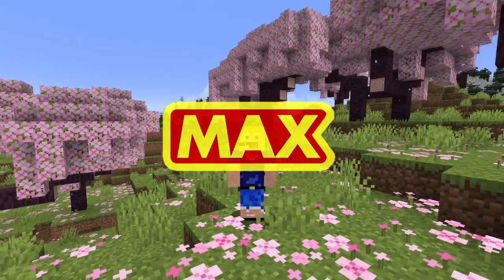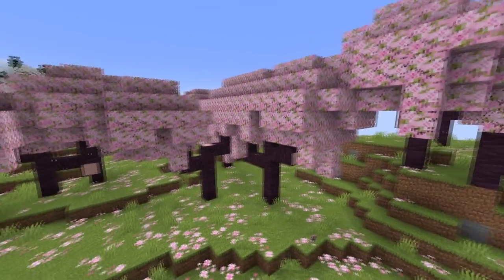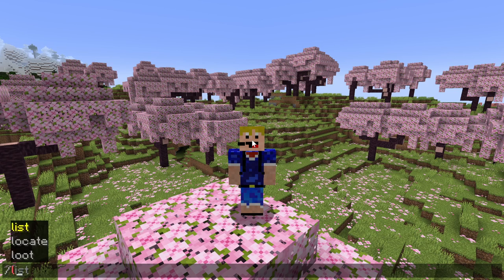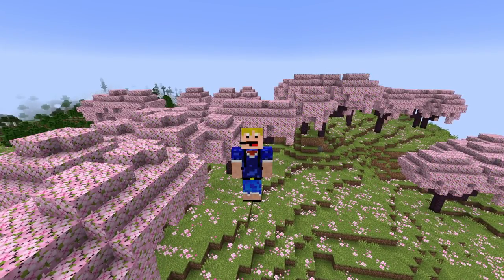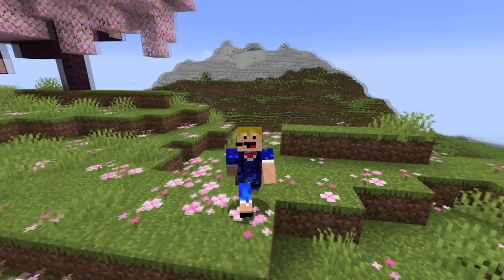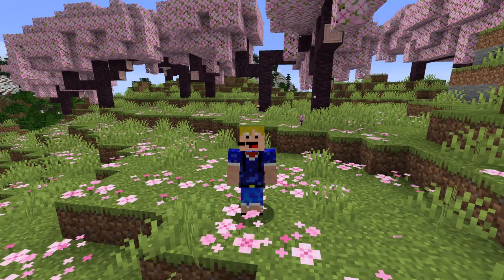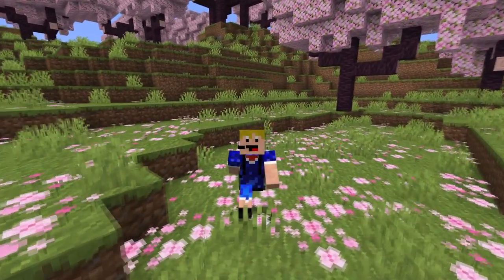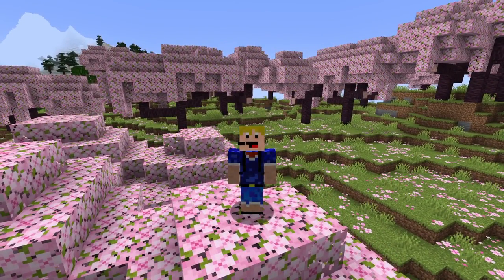Minecraft 1.21 - How To Find The Cherry Grove Biome! (Java/Bedrock)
In this video I will show you where to find the cherry grove biome in minecraft 1.21!
The minecraft 1.20 cherry grove biome is quite rare, so in this video I show you how to find the cherry grove biome in minecraft bedrock and java edition which has cherry blossom trees, pink petals, bees, pigs, sheep and rabbits! In creative mode you can locate the cherry grove biome with the locate command:
/locate biome cherry_grove
To find this biome in survival mode, make sure to check any mountain ranges as that is where the cherry blossom biome generates!